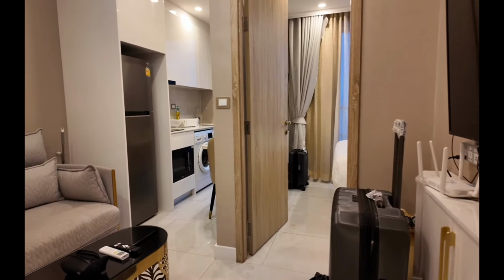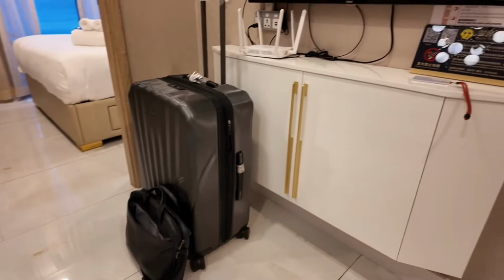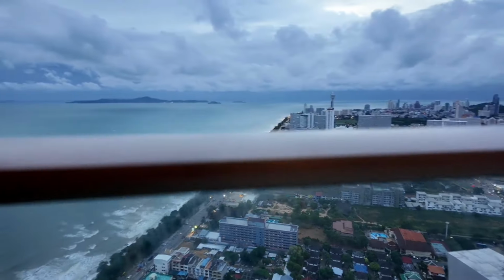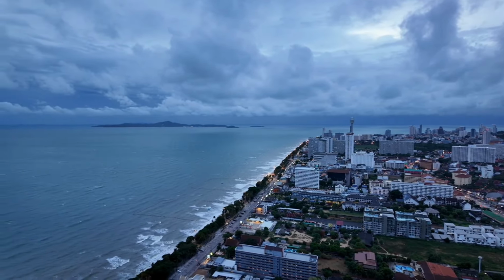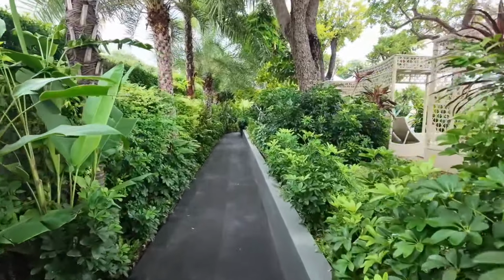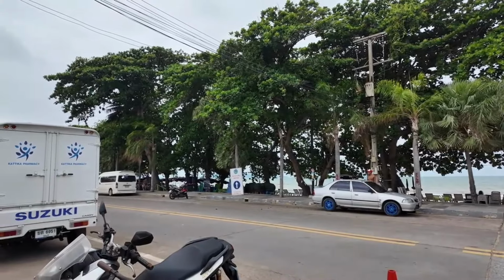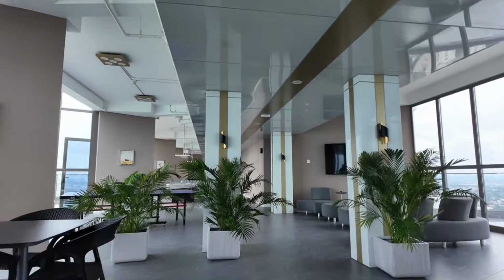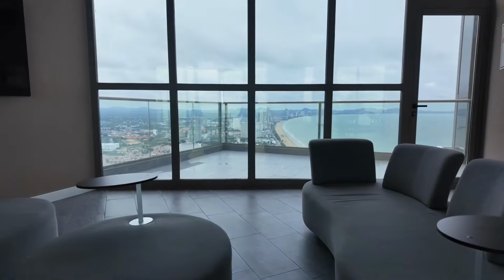One Luxurious Night At The Copacabana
I Loved The Stay Here At The Copacabana. Beautiful Grounds, Lovely Pools, Fantastic Location Across From The Beach And Incredible Views.